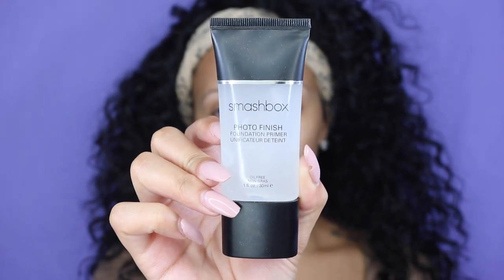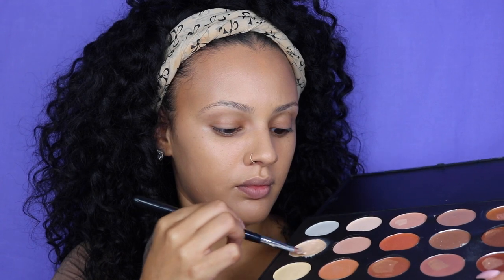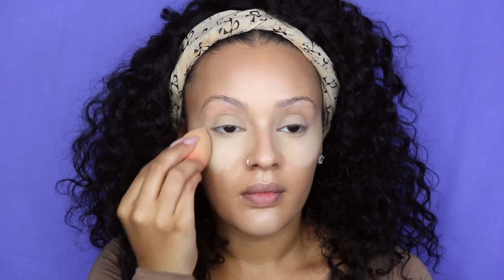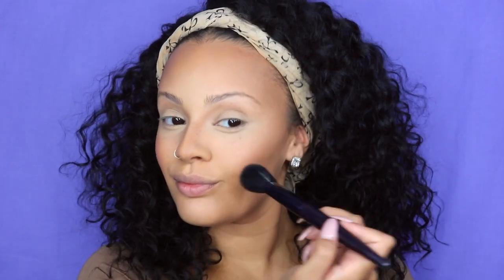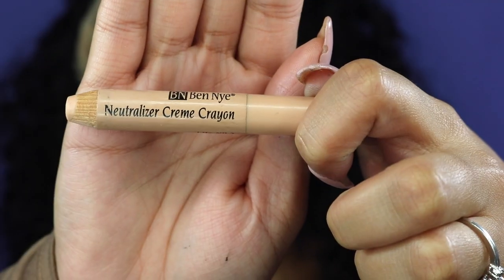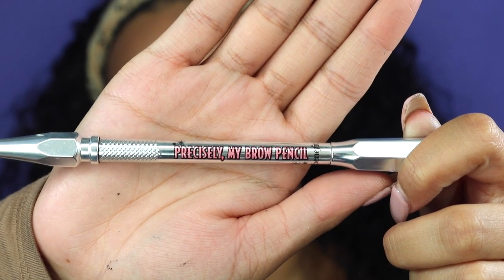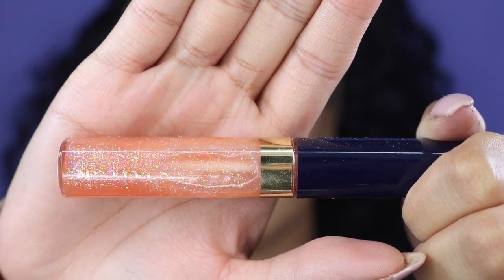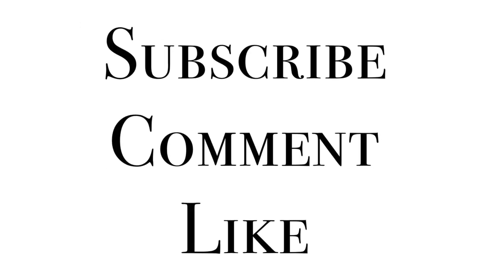Back to School Makeup Tutorial | Viva_Glam_Kay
Hey babes! As always, thank you so much for tuning in.

Product Details:

Face Primer: Smashbox PhotoFinish

Foundation: Makeup Forever Ultra HD Foundation

Rose Gold Elixir: Farsali 24k gold elixir

Concealer Palette: OPV Lashes Chelsea Palette

Setting Powder: Laura Mercier Translucent Powder

Face Powder: Motives Cosmetics Neutral Medium Powder

Contour/Blush/Highlighter: Japonesque Velvet Touch Face Palette

Liner: Rimmel London glameyes liquid liner

Mascara: Smashbox Full Exposure

Waterline liner: BenNye Lite Liner

Crease Shadow: Japonesque Velvet Touch Eyeshadow palette

Brows: Benefit Cosmetics Ka-Brow (colored brow gel in shade #4), Precisely My Brow Pencil also in shade #4 & Ready set Brow (clear brow gel)

Concealer under brow: Same concealer used for underneath my eyes

Lip Liner: The Balm Cosmetics "I really dig you" lip liner

Gloss: Motives Glam Glass

Setting Spray: Gerard Cosmetics Slay Setting Spray

Wig: Purchased at Beauty Supply Store called Abradel